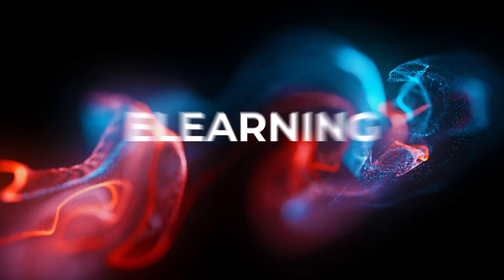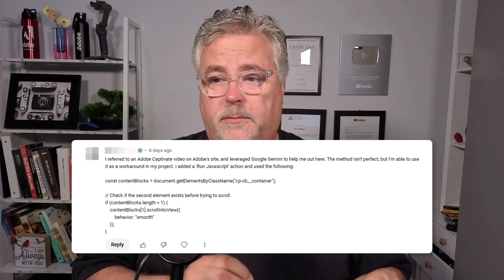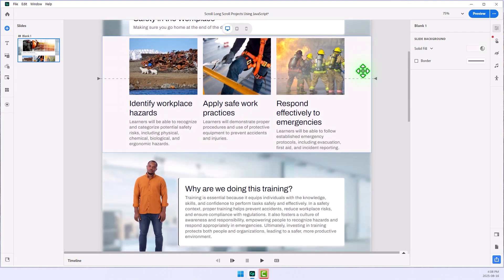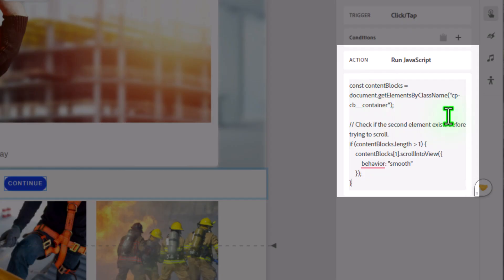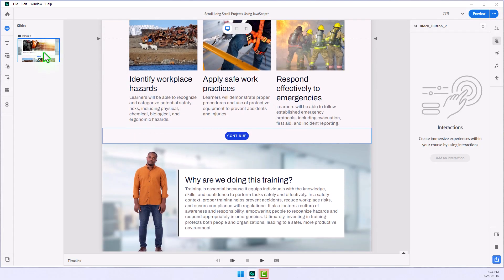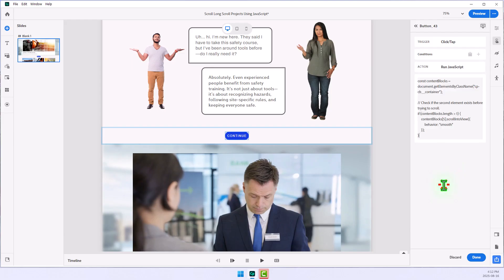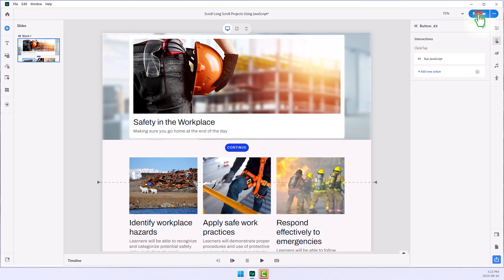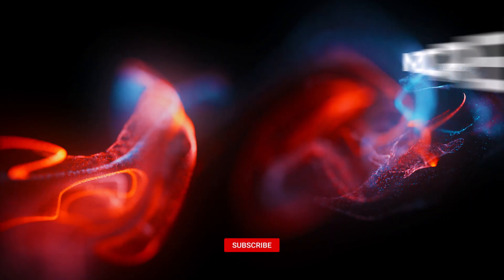How to Use JavaScript for Smooth Scrolling in Adobe Captivate Long Scroll Projects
Learn how to enhance your Adobe Captivate Long Scroll projects with smooth, automatic scrolling using JavaScript! In this step-by-step tutorial, Paul Wilson demonstrates how to add buttons that let learners seamlessly move from one content block to another. Discover tips for navigating the content block numbering system, providing a better user experience, and even adding actions like narration or animation. Whether you're new to eLearning development or looking to level up your Captivate skills, this video is packed with actionable tips and sample code.

💼 Need personalized help? Book one-on-one instruction with Paul: captivateteacher.com

Timestamps:
0:00 - Introduction
1:17 - Request for Scroll Feature
3:22 - Adding Run JavaScript to Buttons
5:25 - Adjusting Content Block Numbers
7:20 - Preview & Testing the Scroll Function
8:04 - Conclusion & How to Get More Help

Resources Mentioned:

Sample JavaScript code in comments.